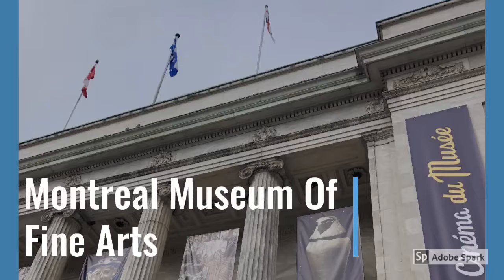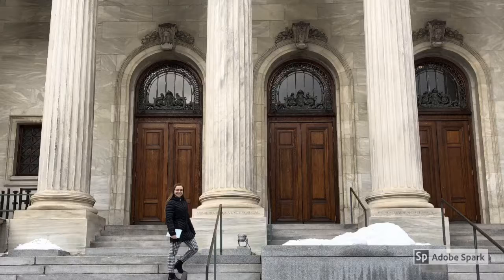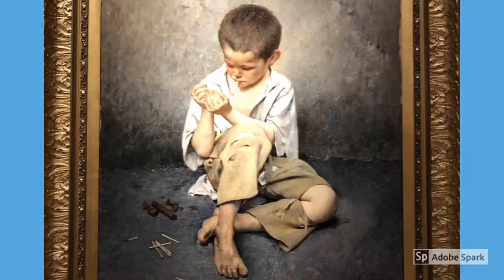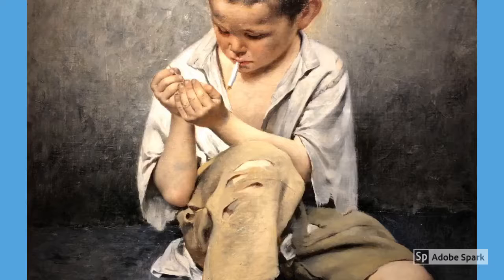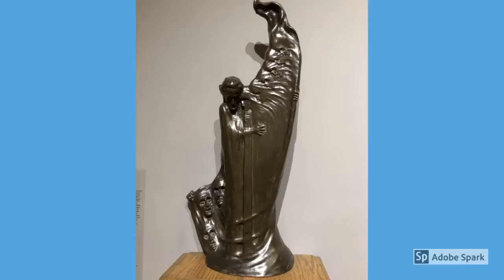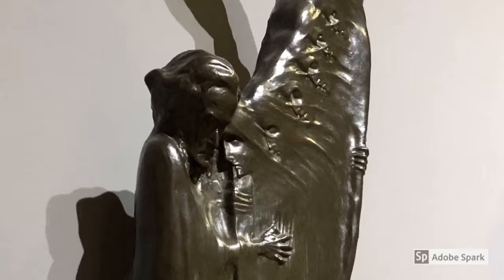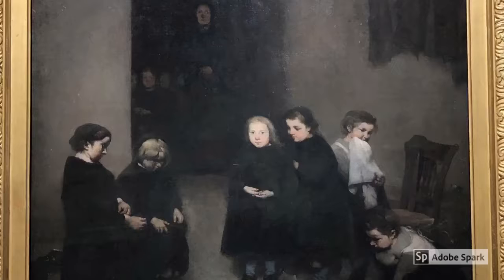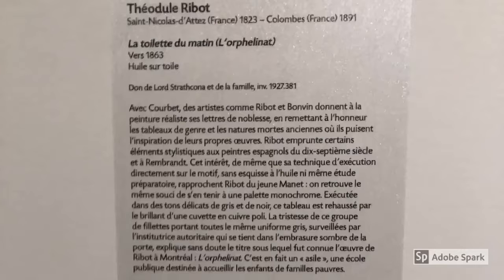A day at the Montreal Museum of Fine Arts